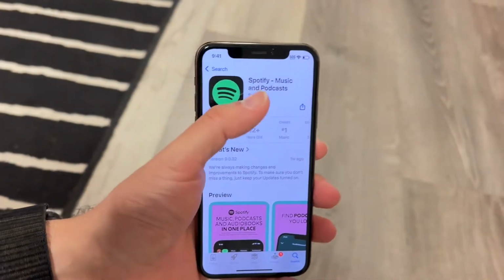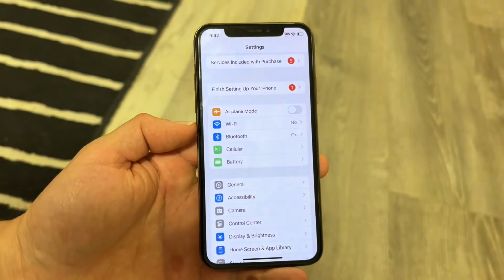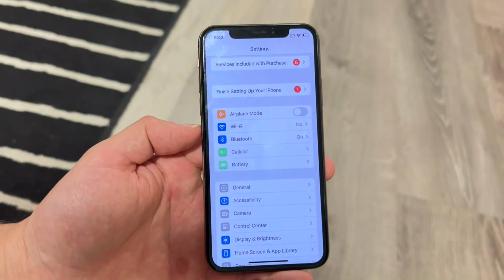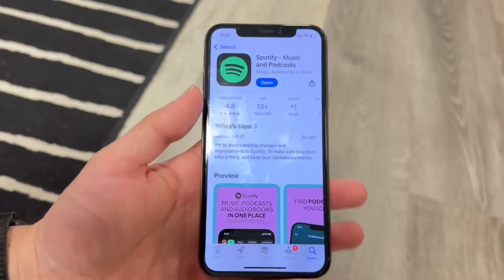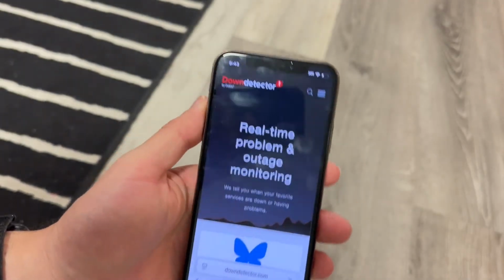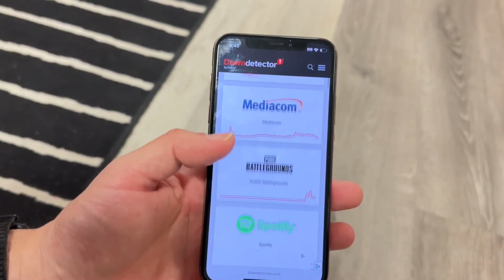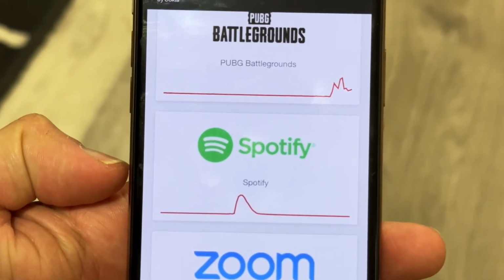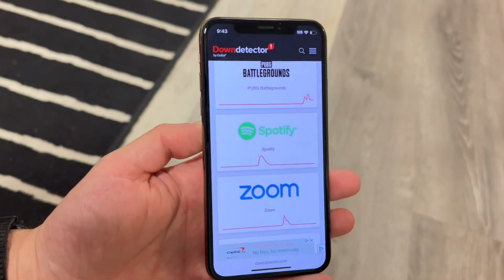How To FIX Spotify Saying Your Offline! (2025)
Here is exactly How To FIX Spotify Saying Your Offline! (2025)